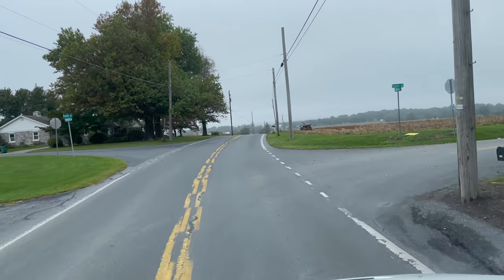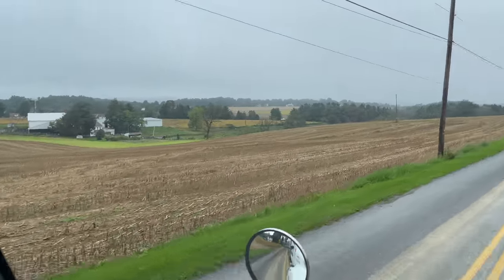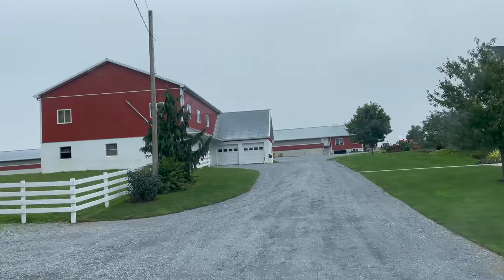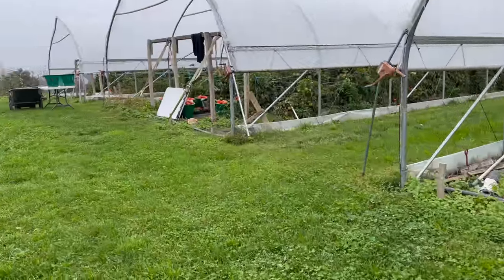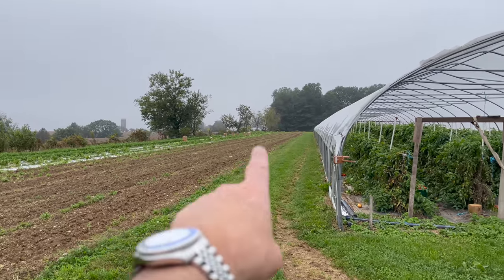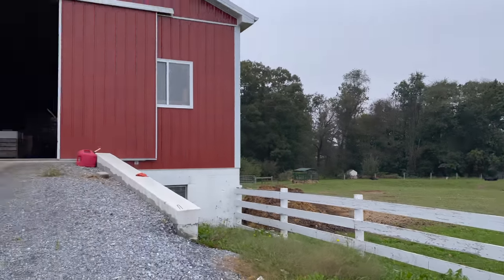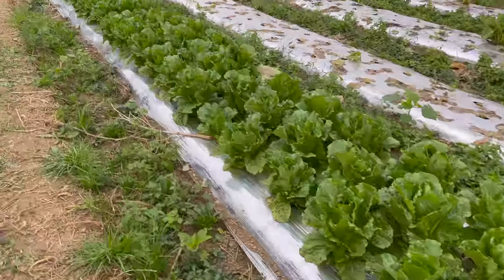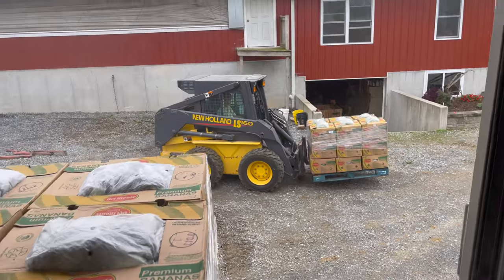Visiting a New Amish farm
i visited a new amish farm wanted to bring you along